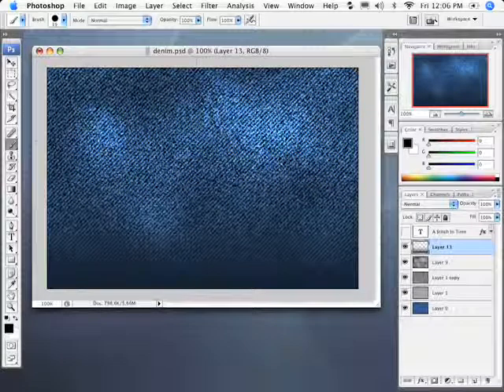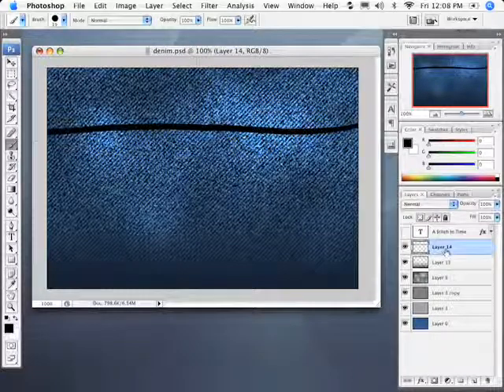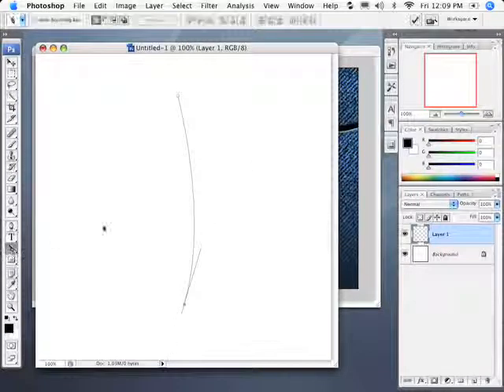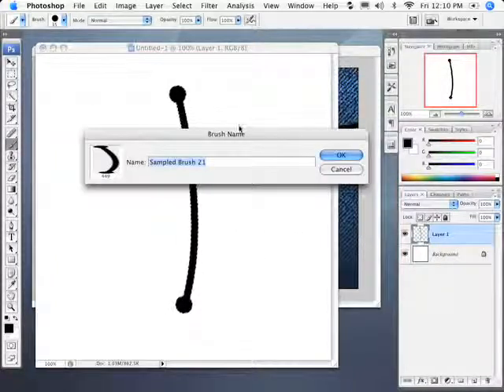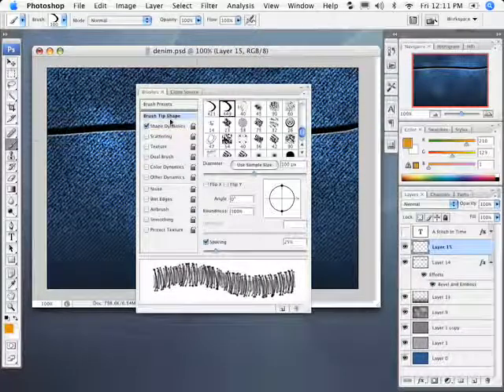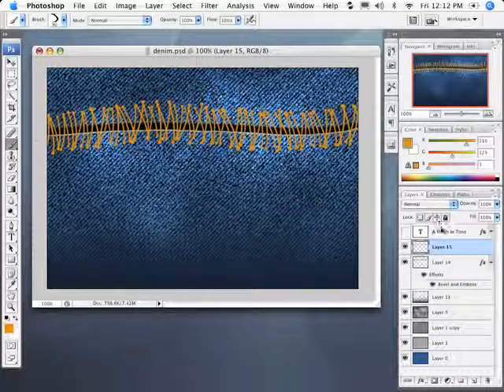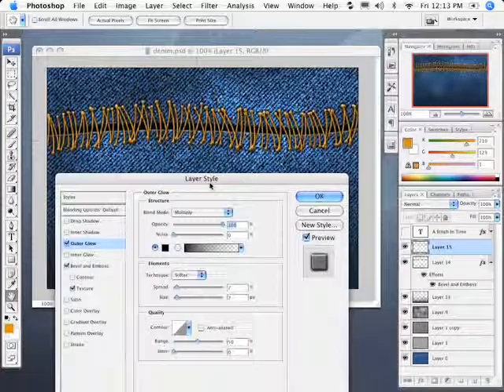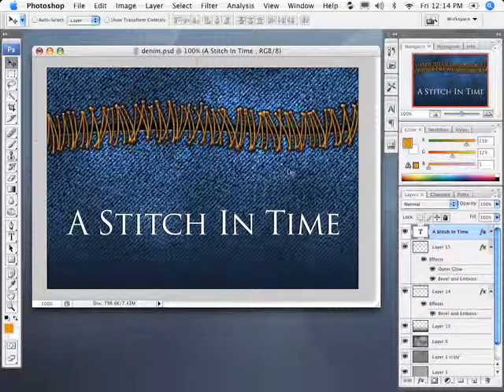Photoshop Tutorial Custom stitch Effect